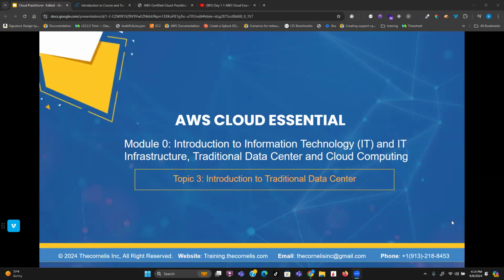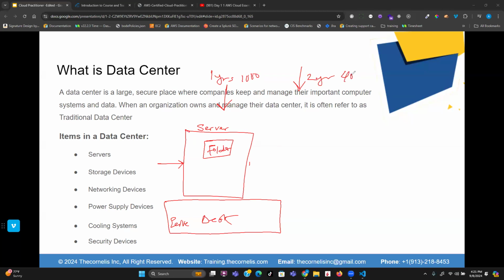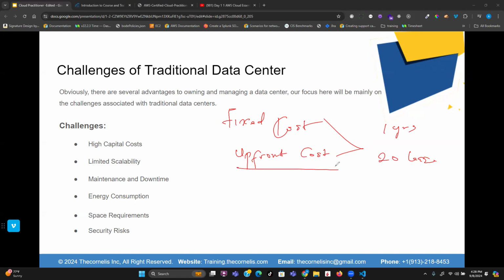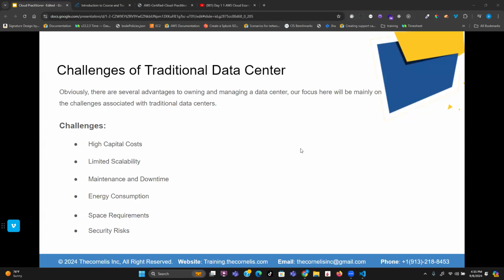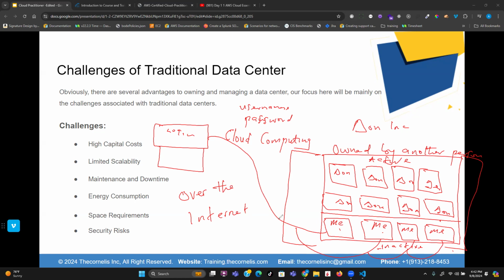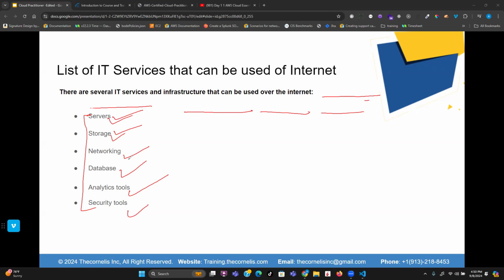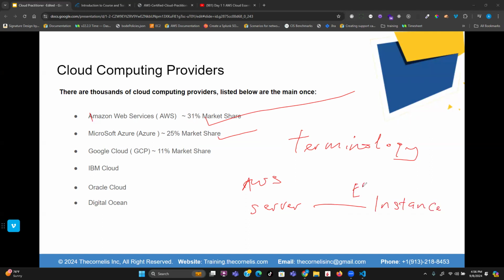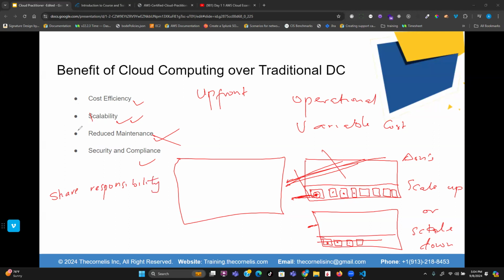Day 2.1 AWS Cloud Essential Training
Welcome to TheCornelis Cloud Training!
Your ultimate resource for mastering Amazon Web Services (AWS) Cloud. Whether you're a beginner looking to understand the basics of cloud computing or an experienced professional aiming to deepen your AWS expertise, our channel offers comprehensive tutorials, hands-on labs, and practical guides to help you thrive in the cloud. We cover various topics from AWS fundamentals, architecture best practices, DevOps, and security, to advanced services and real-world applications.